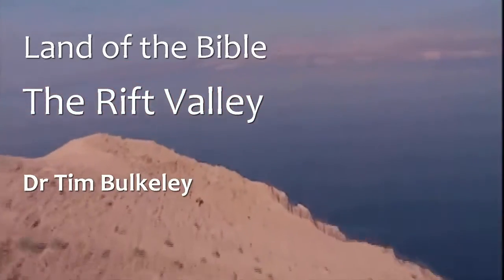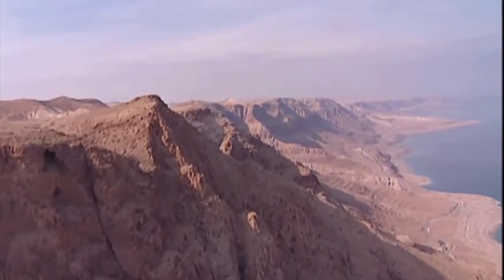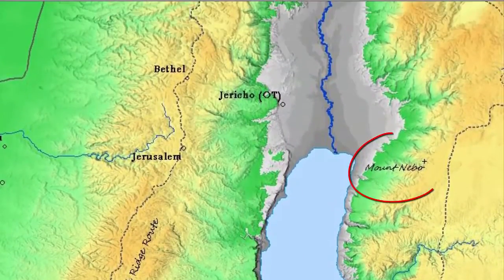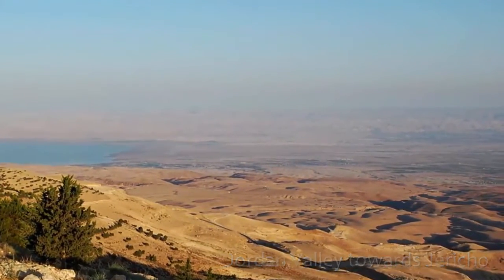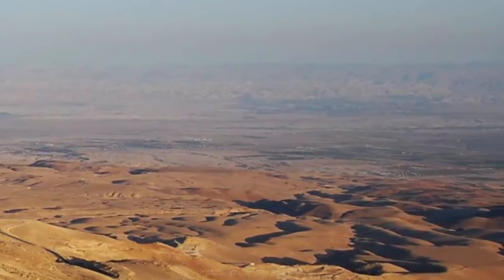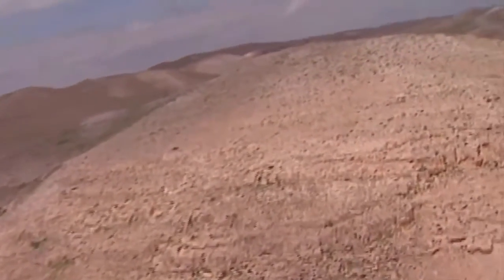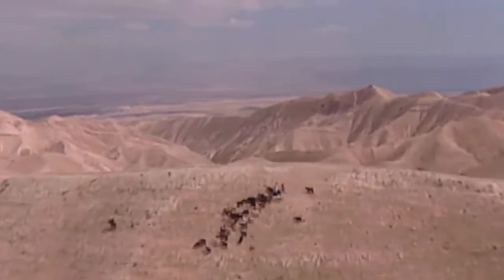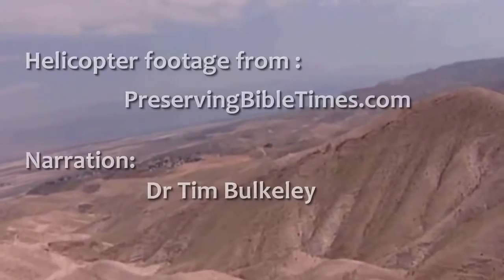Land of the Bible The Rift Valley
The Jordan Valley and the Dead Sea are below sea level. At least in the south the valley forms a significant barrier.

Category
Education